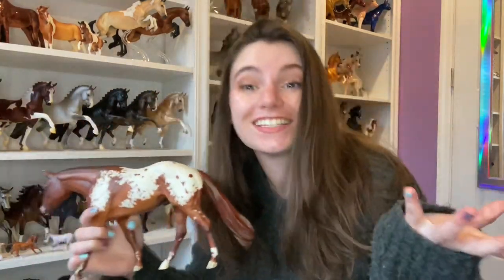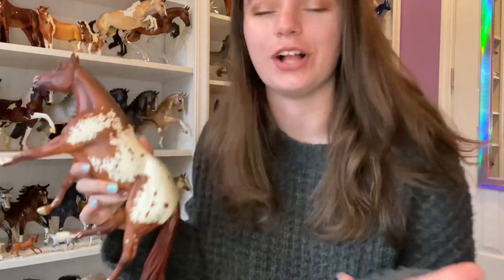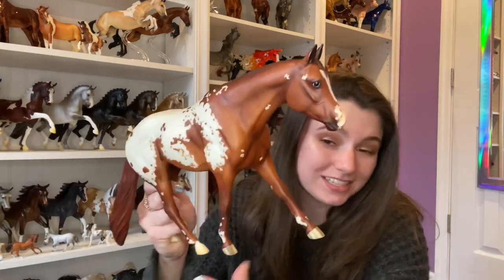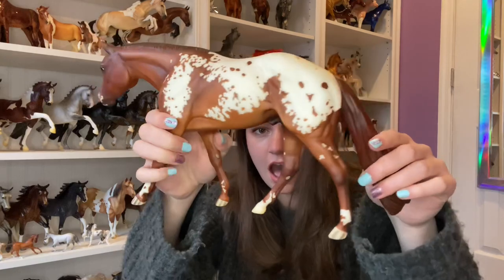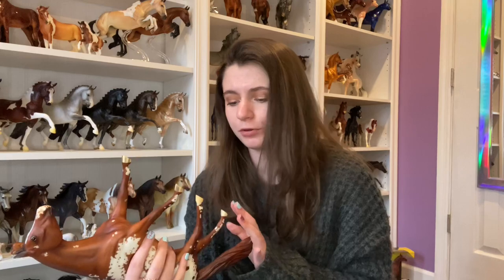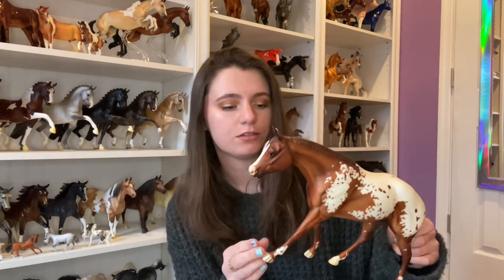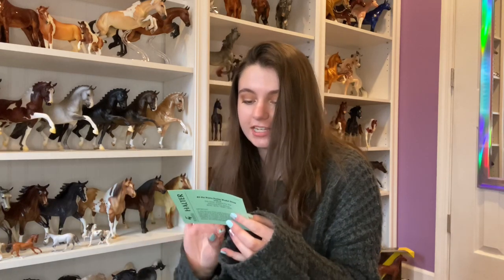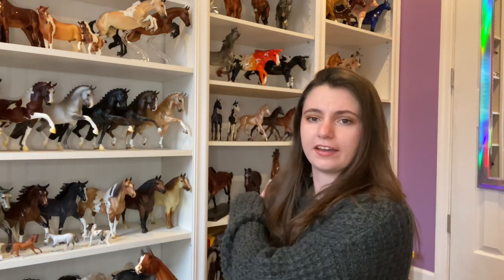Unboxing a Breyer Horse with the same name as me!!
Hello everyone! I hope you enjoyed todays video!
Stay Fabulous